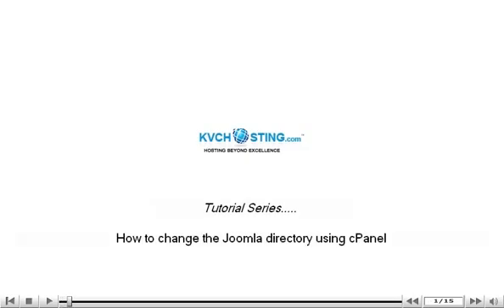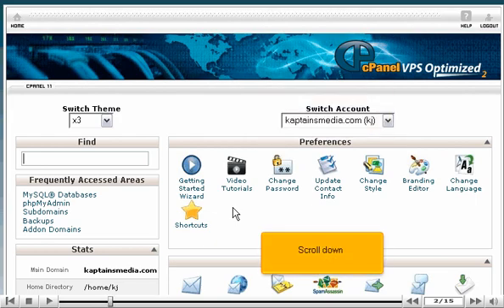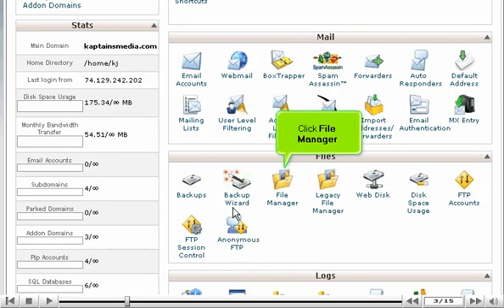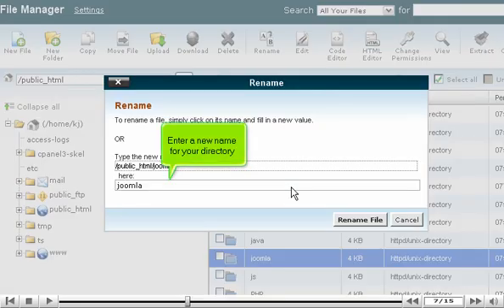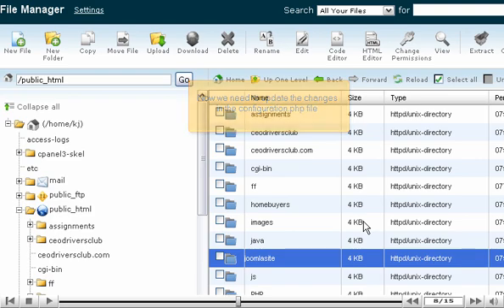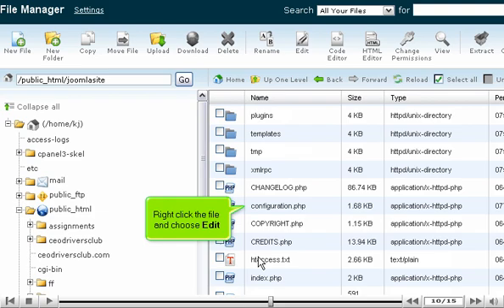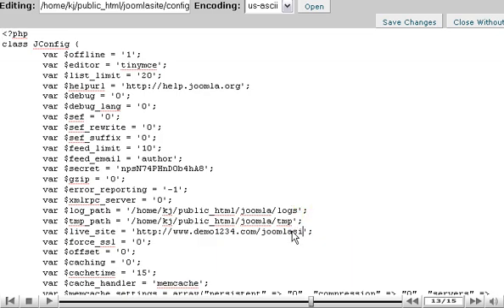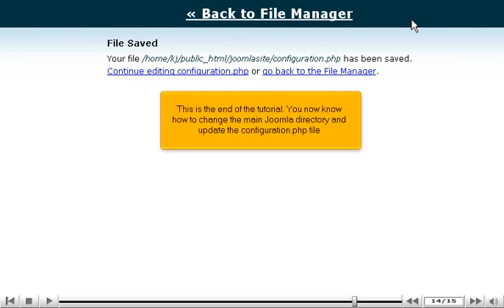How to change the Joomla directory using cPanel - Joomla Tutorials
How to change the Joomla directory using cPanel
• This tutorial assumes that you are already logged in to your cPanel account.
• Scroll down and click on the file manager option.
• Select web root and then click on go.
• Find the Joomla directory, right click the folder and choose the rename option
• Enter the new name for the directory and then click rename file.
• Now the changes are needed to be changed in the configuration.php file.
• After opening your joomla directory, scroll down and right click on the file and choose edit.
• Find var $live_site and then change the link to match the new Joomla location.
• Finally click on save changes.
• At this point you can either choose to continue editing the file or return to the file manager.